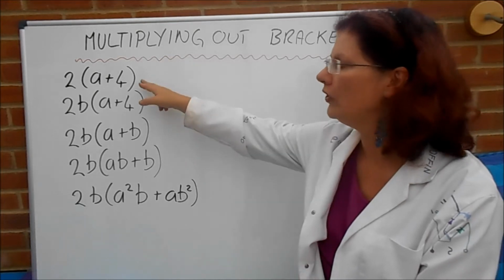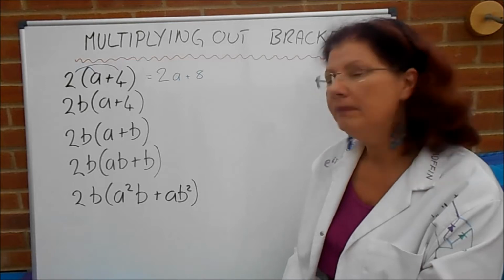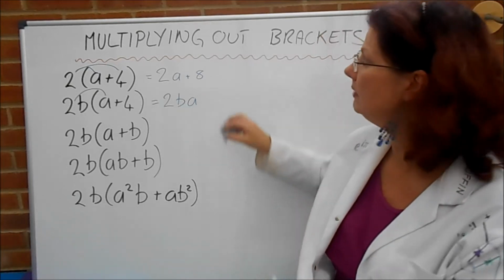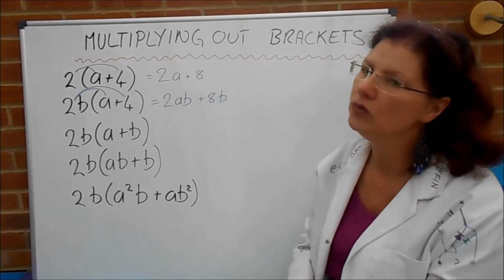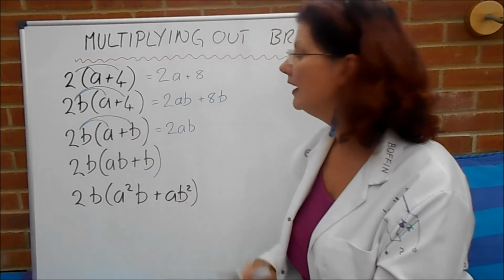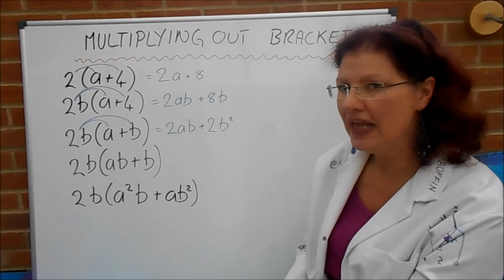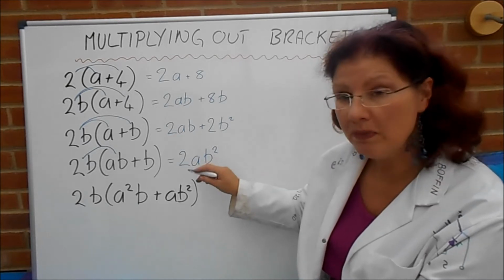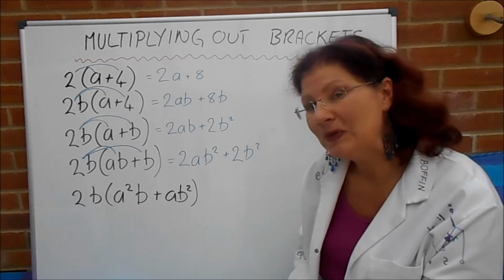Brackets 3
Letters and numbers outside the brackets, and letters and numbers inside. Sometimes more than two terms - oooh!